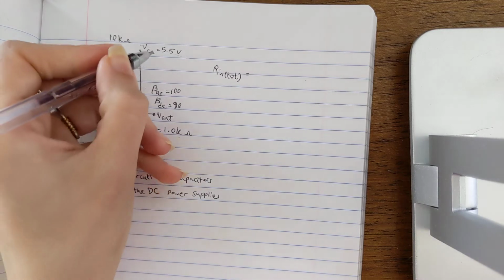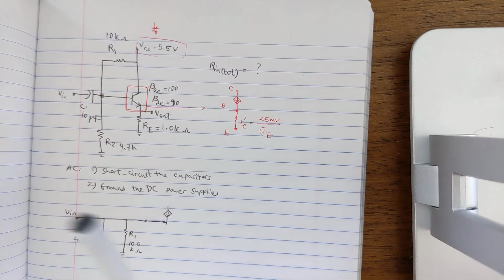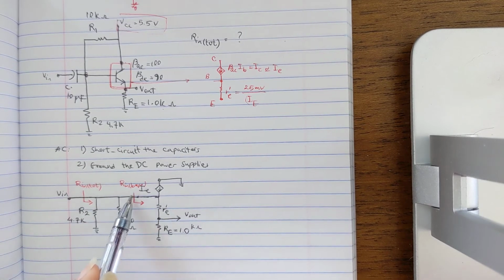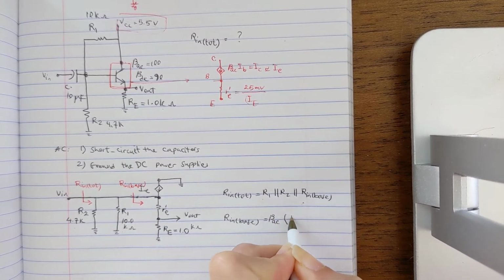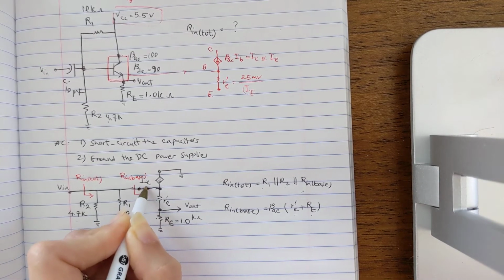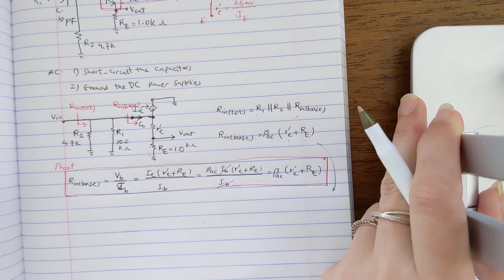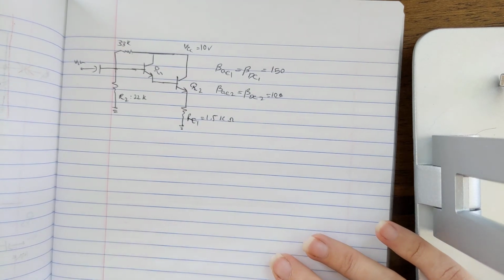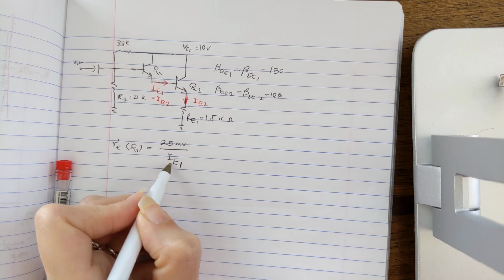Common-Collector Amplifier (Quiz 3, Questions 1-3)